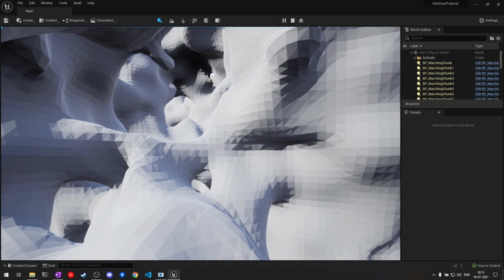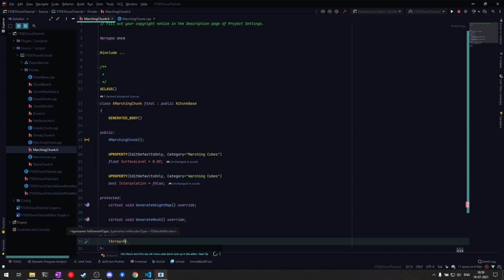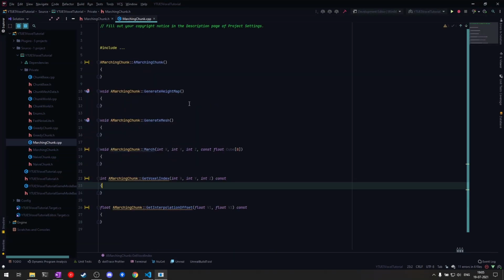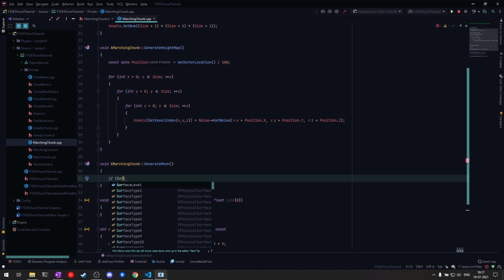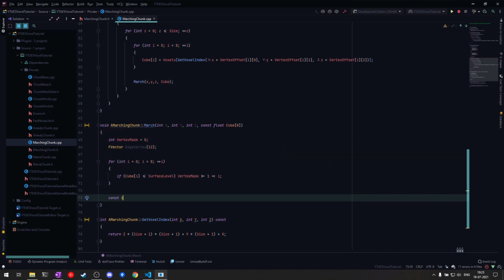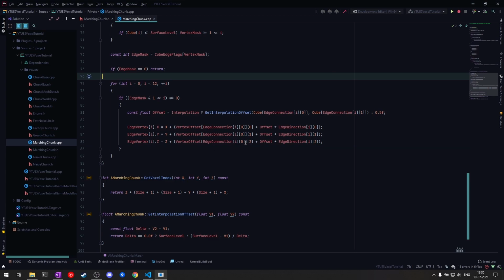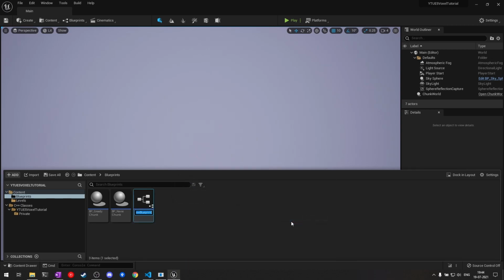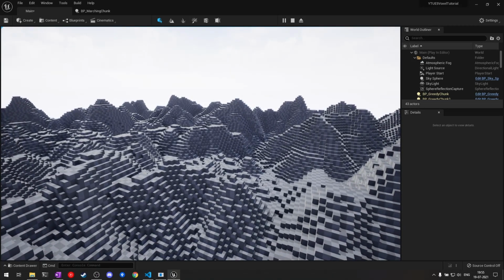UE5 C++Tutorial - Smooth Voxel Terrain Generation : Part 5 Marching Cubes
Timestamps :-
0:00 Intro
0:40 Refactoring
2:07 Create Class
2:46 Public Variables
4:48 Private Variables
8:12 Constant Data
10:11 Chunk Size Explanation
11:15 Constructor
12:50 Height Map
14:53 Triangle Order
15:45 Cube Iteration
17:56 Mask Creation
20:25 Edge Iteration
22:26 Voxel Interpolation
23:26 Vertex Creation
25:05 Mesh Data Population
29:48 Testing
31:14 Bug Fixing
32:09 Result
34:03 Outro

# unrealengine
# ue4
# blender